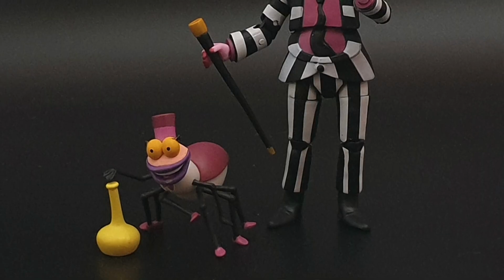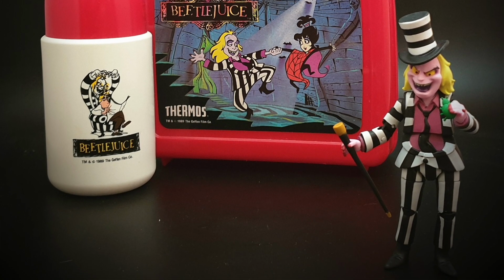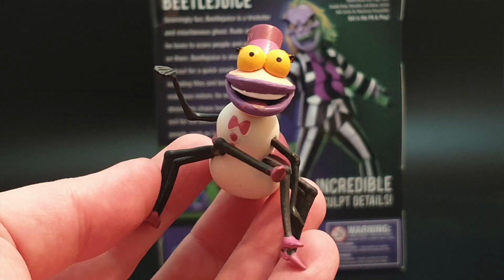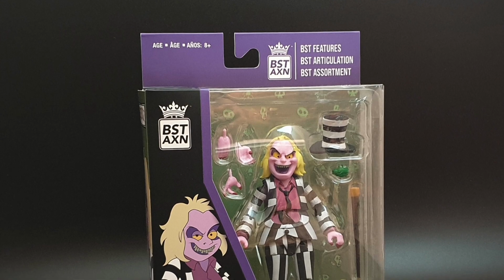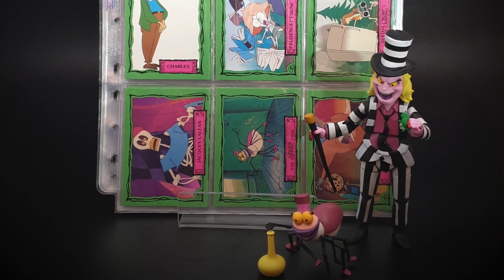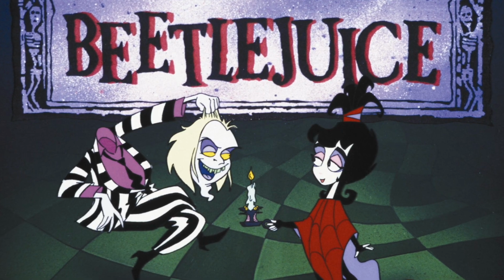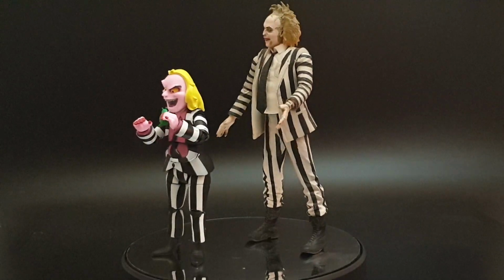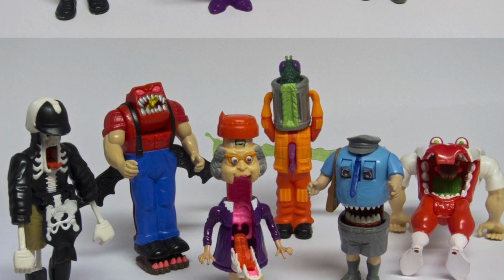UNBOXING the NEW Loyal Subjects Beetlejuice action figure and Reviewing the Animated Show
Have you ever wondered why its taken this long for us to get a true representation of the Animated Beetlejuice in Figure Form?

I sure have!
But finally after years of waiting, we finally have one thanks to the team at Loyal Subjects.

In today's video, we take a look at this awesome figure from Unboxing to Posing.

Does it live up to expectation?
Yes, I think it does. This figure is everything I have ever wanted from a Beetlejuice Action Figure Toy.

Would I like to see other Toy Companies have a go at making their own versions of this character Beetlejuice?

Absolutely! Can you imagine an Updated Neca version! Maybe as part of their Ultimate Line.

And what about Super7 !
They too could ACE this!

I absolutely loved Beetlejuice the Animated series when I was a kid during the 80's and 90's it was so much fun and a great cartoon for Saturday mornings.

Did you watch Beetlejuice?
Had you seen the Live action Movie at all before the Cartoon?

I have alot of fond memories of this show, with many of them surrounding the Kenner Toy Line. These things where a HUGE part of my Childhood and fit in perfectly with my GhostBusters action Figures.

What about you guys?
How do you feel about the Beetlejuice Franchise?
Did you own any of the action figure toys?

Did you want one of these Beetlejuice Action Figure Toys when you were a kid, but your parents wouldn't get you any?
Don't worry, I might have one for sale now that you can get for your self or your own kids at this link right

It means a lot to me.